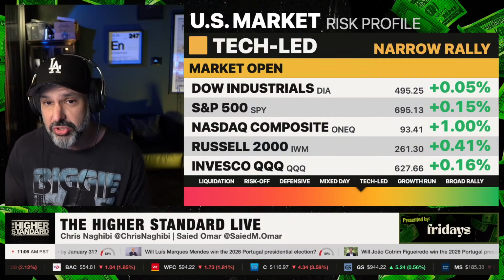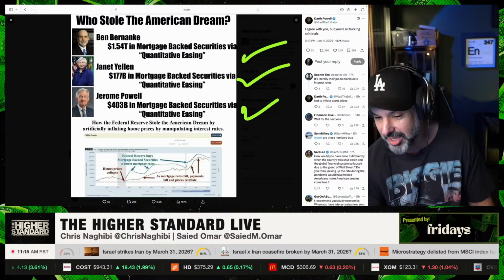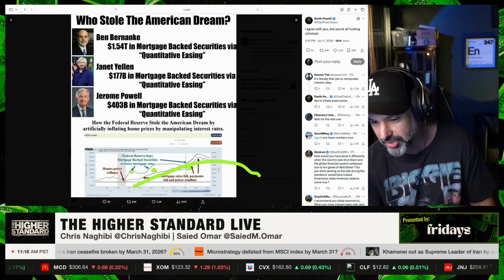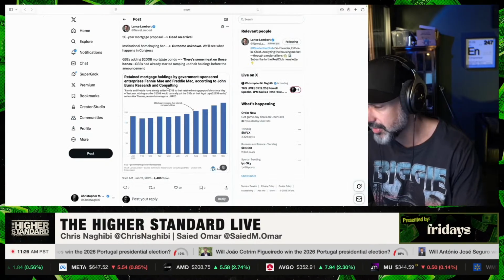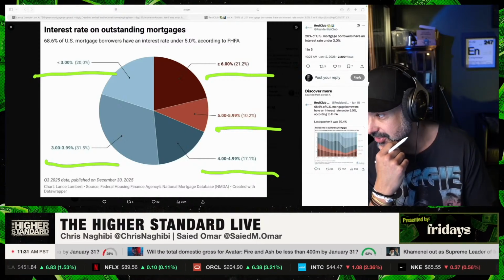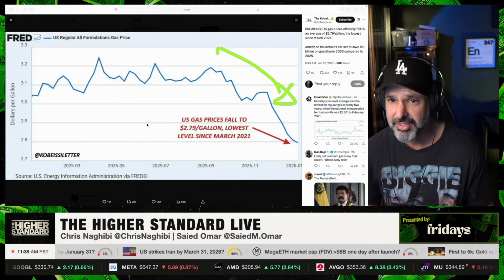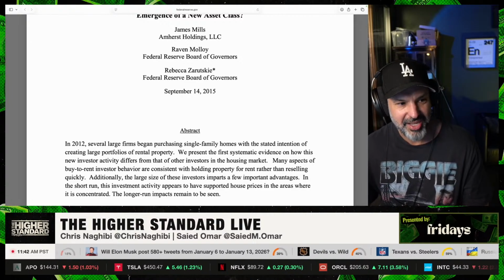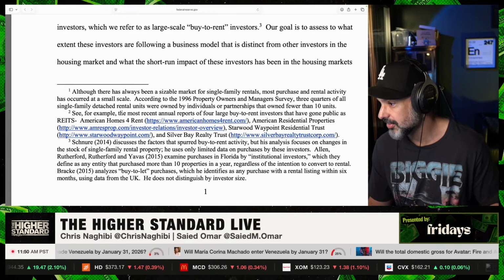Powell Speaks, JPM Calls a Rate Hike... Markets Face a New Reality | THS LIVE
Today’s show is a perfect snapshot of how weird this economy has become: Jerome Powell is sending carefully worded letters to calm the room, JPMorgan is quietly penciling in a rate hike instead of a cut, home values are starting to feel the pressure of higher-for-longer financing, and gas prices are suddenly doing what inflation was supposed to do three years ago — go down. We’re breaking down what all of this actually means for markets, housing, and household balance sheets, because when Wall Street turns more hawkish at the same time Main Street gets a $2.79 gallon of relief, you’re not in a recovery… you’re in a repricing.

💬 Share your experiences and thoughts in the comments below.

🎧 *Listen to THS on:*
*Welcome to the official YouTube channel of The Higher Standard, the #1 financial literacy podcast in the world.*

💰This isn't a different standard, it's The Higher Standard. We go beyond just reporting news; we simplify complex economic events into clear, useful insights.
💥 Have you left your "honest ⭐️⭐️⭐️⭐️⭐️" review?

🎬 *Don't just follow the norm; elevate your financial literacy with us.
📲 *Let’s Connect!*
📩 Join The Higher Standard private email list for written articles, show resources & more

🔗 *Referenced Show Links:*
CBS News
Trump has a plan to make housing more affordable. Will it work?

Federal Reserve via X
Video message from Federal Reserve Chair Jerome H. Powell

Lance Lambert
Real estate valuation impacts

ResiClub via X
20% of U.S. mortgage borrowers have an interest rate under 3.0%

The Kobeissi Letter
US gas prices officially fall

Federal Reserve via Matthew Hayes
Large-Scale Buy-to-Rent Investors in the Single-Family Housing Market: The Emergence of a New Asset Class?
⏰ *Chapters:*
00:00:00 🎙️ Cold Open — Why We’re Rebuilding Market Truth
00:03:18 📊 What THS Is Building — The New Market Engine
00:06:02 🧠 Why Old Market Charts Lie
00:09:14 ⚙️ Inside the System — What the Dashboard Actually Measures
00:13:42 🧮 The Math Behind SVI — RV, Range, Gaps & Dispersion
00:18:27 📉 What Volatility Really Means
00:22:51 🧪 Stress-Testing the Model Live
00:27:36 🟢 Risk-On vs Risk-Off — The Labels Wall Street Gets Wrong
00:32:14 📊 Why ETFs Show the Real Market
00:36:48 🧭 Turning Noise Into a Market Signal
00:41:22 📉 Drawdowns, Rallies & Chop Explained
00:45:59 🧠 Why Index Headlines Mislead Investors
00:49:37 🧪 Synthetic Volatility Index — What Makes It Different
00:53:28 📊 From Raw Data to Market Status
00:56:41 📡 How This Will Power THS Going Forward
01:00:05 🧾 Final Wrap — What This Means for Real Investors